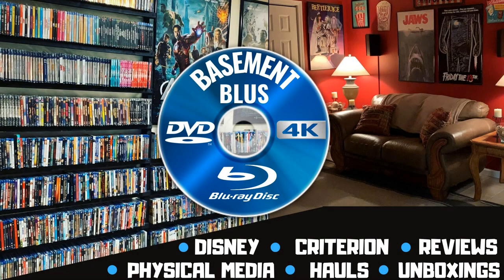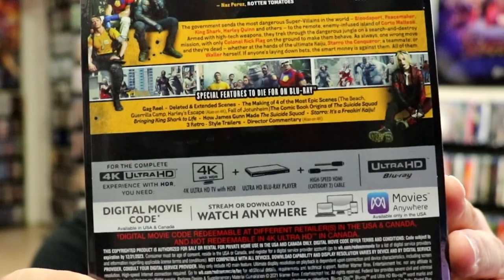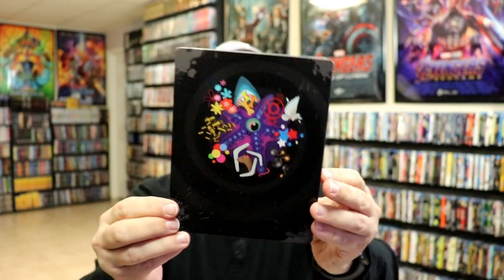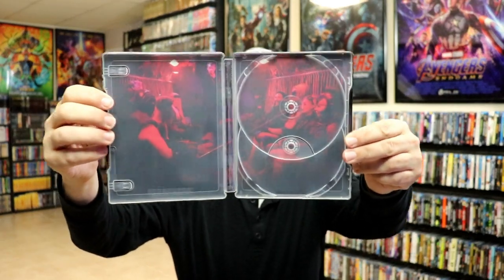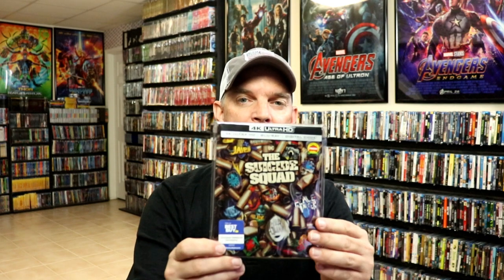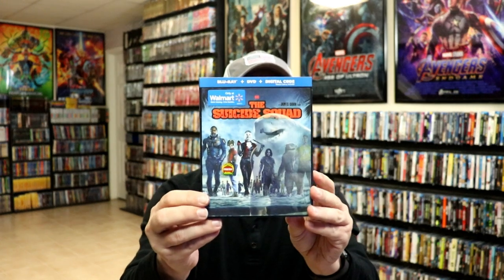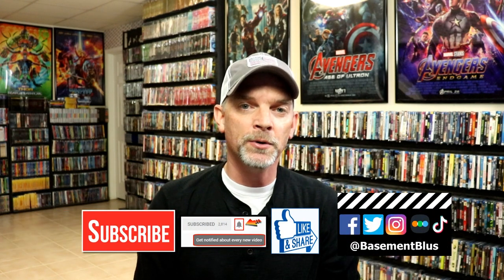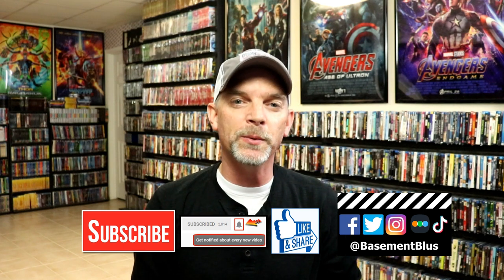The Suicide Squad 4K Ultra HD Best Buy Limited Edition Steelbook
Check out The Suicide Squad 4K Ultra HD Best Buy Limited Edition Steelbook!

Add the 4K Ultra HD to your collection
Add the Blu-ray to your collection